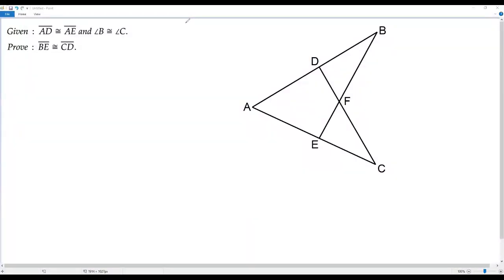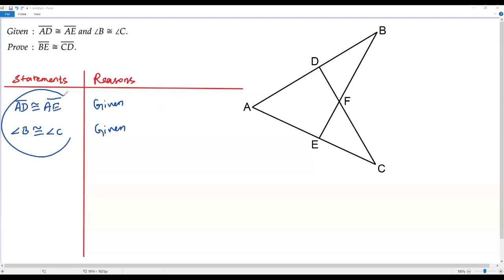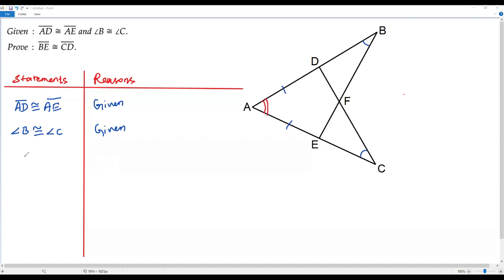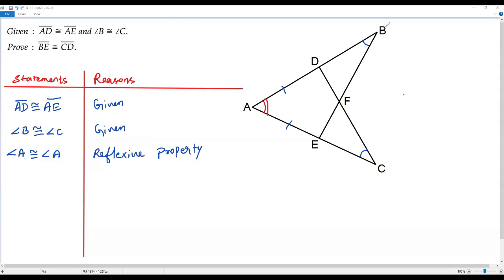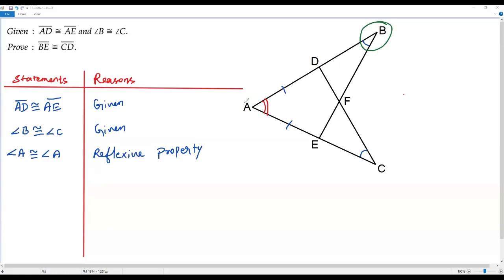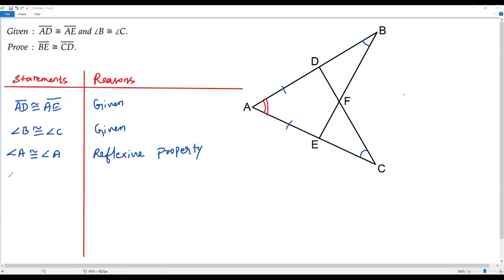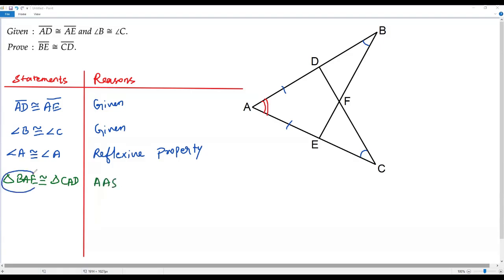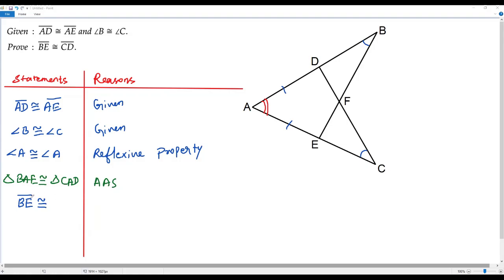Geometry (Two-Column Proof)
Given : AD ≅ AE and ∠B ≅ ∠C.
Prove : BE ≅ CD.